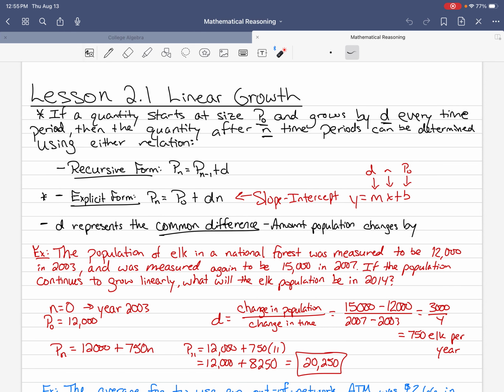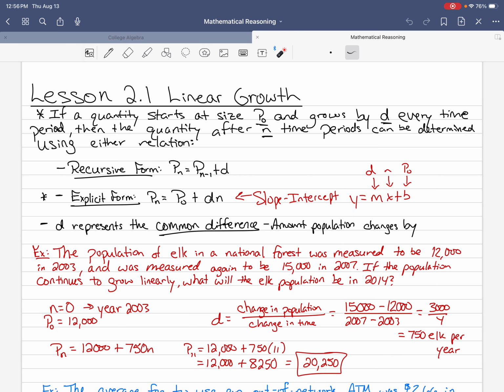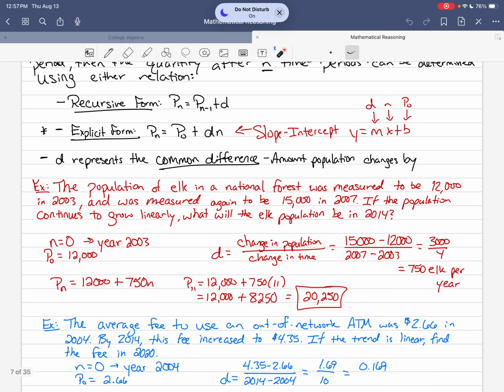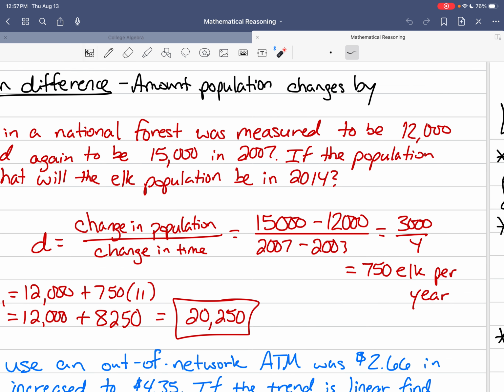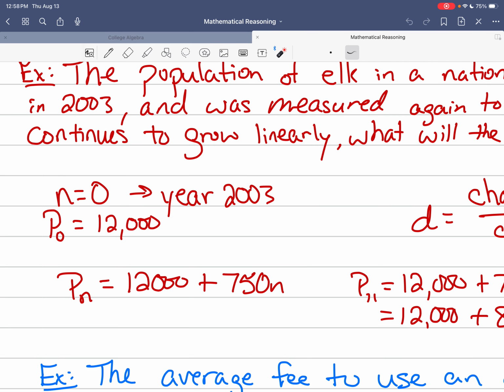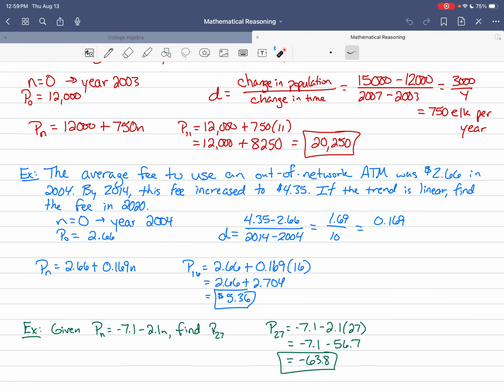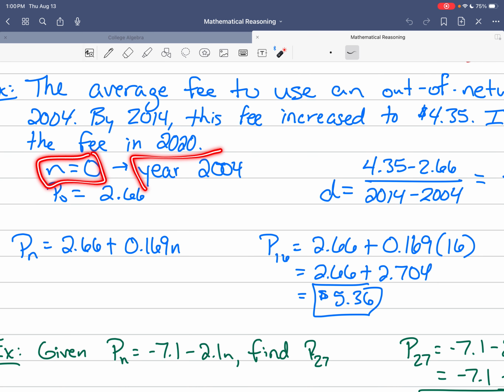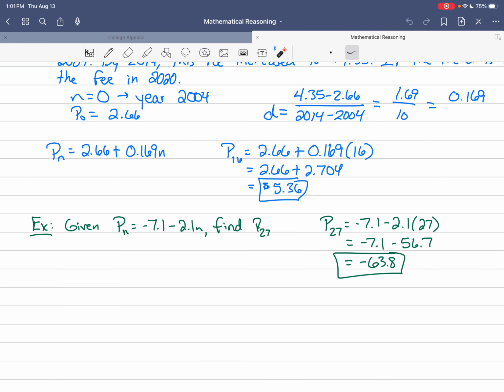Mathematical Modeling & Reasoning Lesson 2.1 Linear Growth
We discuss linear growth problems and how to solve them using the linear growth equation.